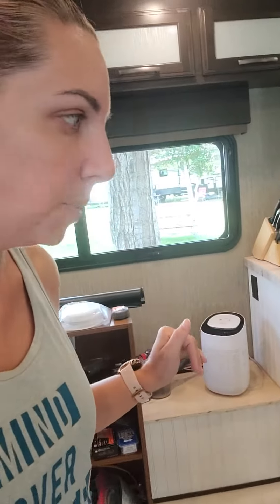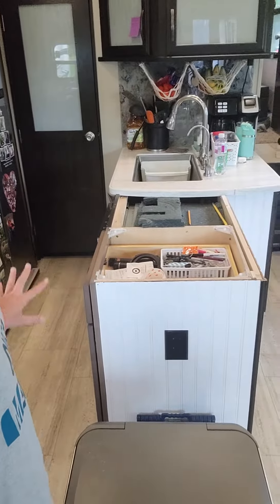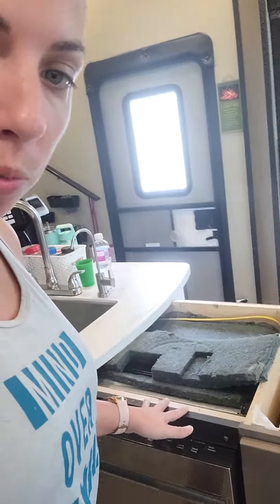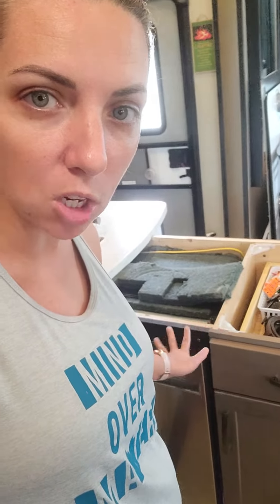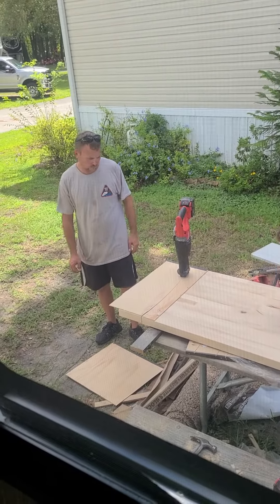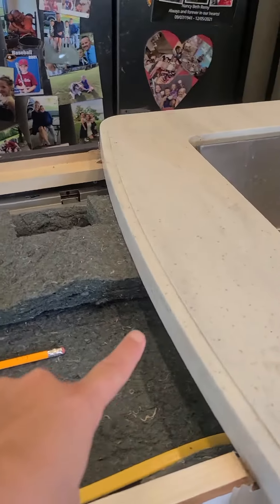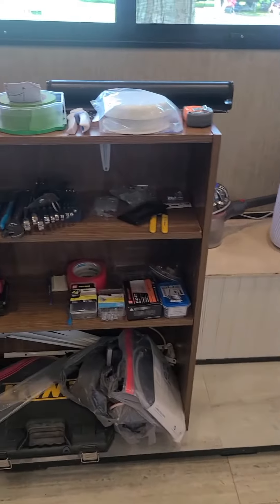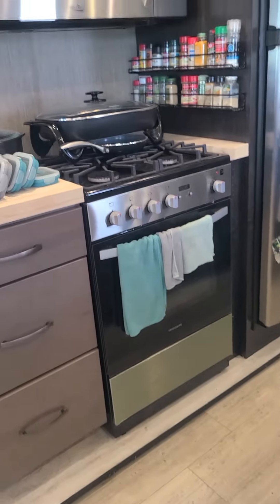Installing countertops in RV pt 1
Installing counter top, butcher block style!

This is the beginning we will keep you updated!